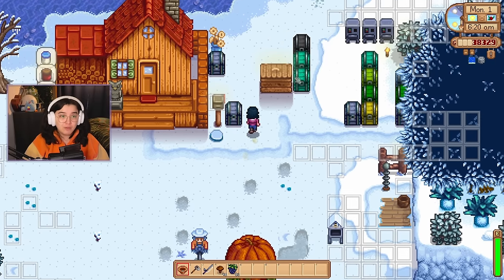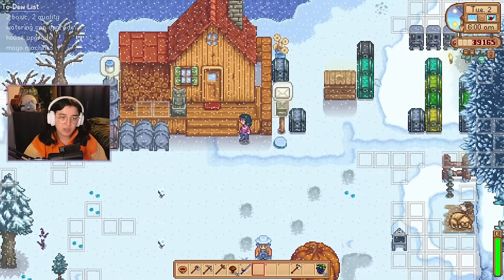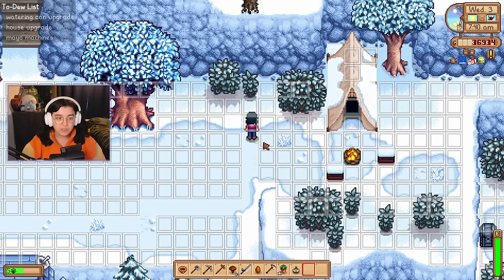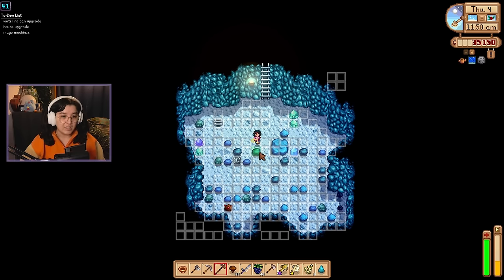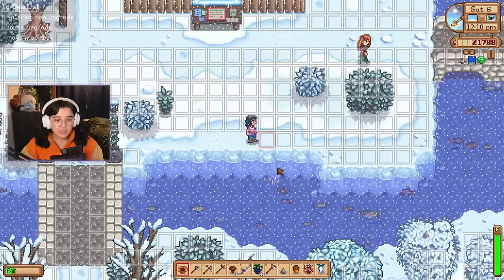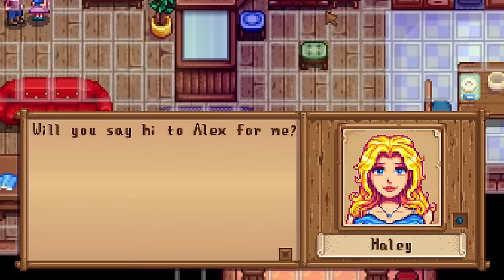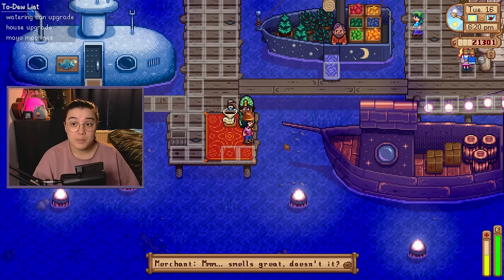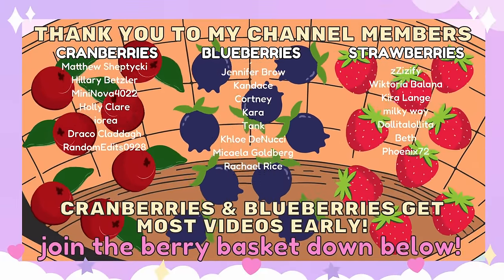How I spent the WHOLE WINTER! - Stardew Valley Tileman Challenge [EP 7]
Winter is known for certain activities, let's see how I spent this WHOLE season and what progress I made! Looking forward to year 2!

We need gold to do lots of things in Stardew Valley, but what if you couldn't even move anywhere without spending gold?! I'll be doing a perfection run with the Tileman Challenge mod where I'll have to buy my way around the map, and the cost will increase a bit over time, too 🫣

SOCIALS:
Vlog Channel: @emmalutionIRL